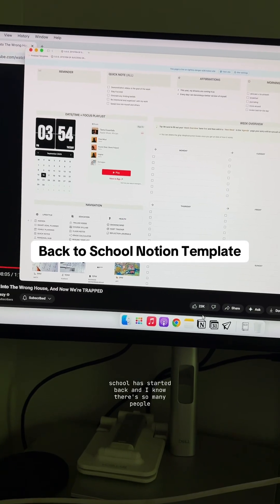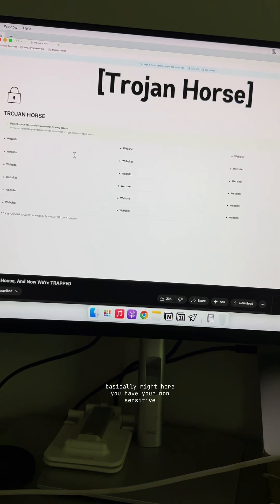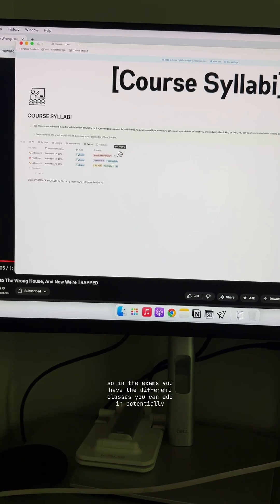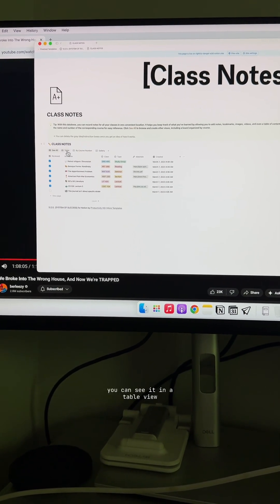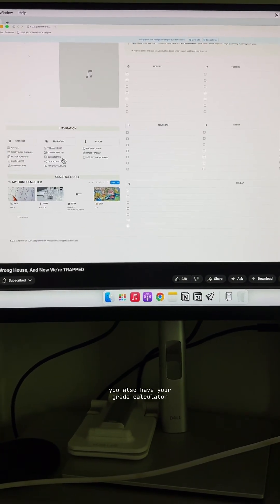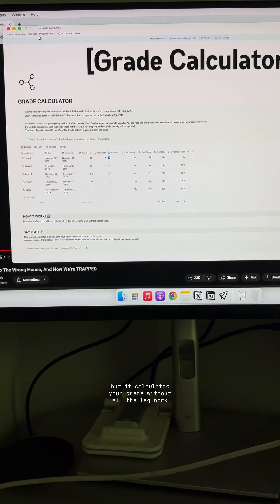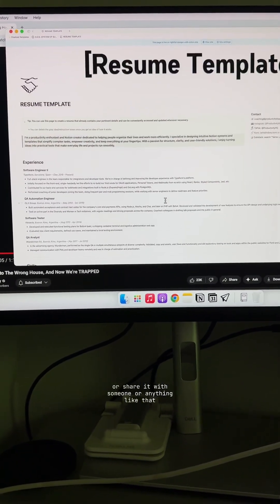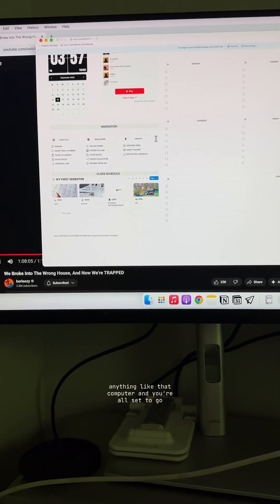Back-to-School Notion Template | Stay Organized All Semester ✏️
Get ready for the semester with a Notion template that keeps every class, assignment, and deadline organized and stress-free.
I’ll show you how to set it up and customize it to match your own style.